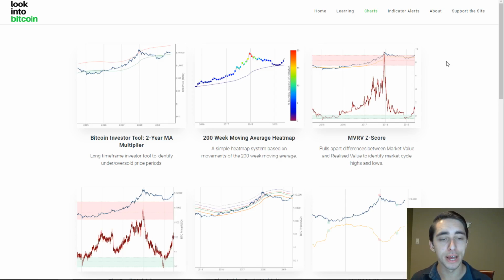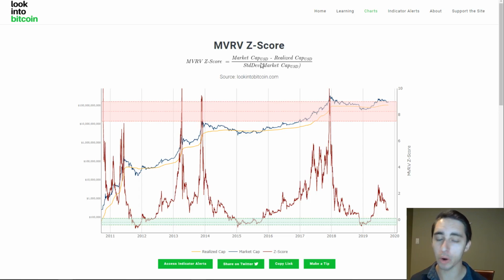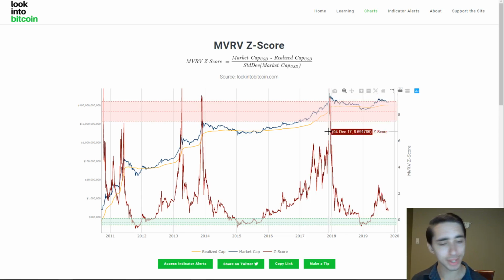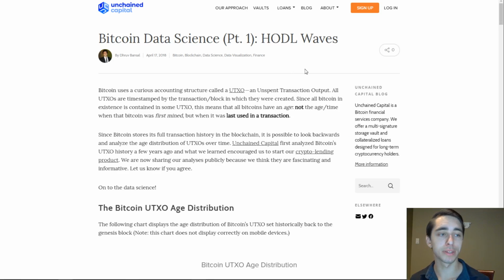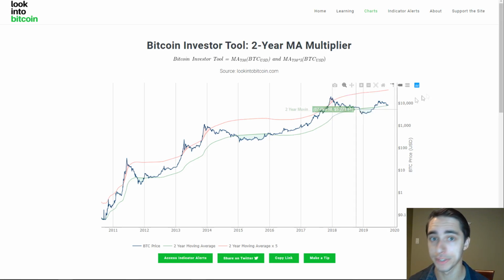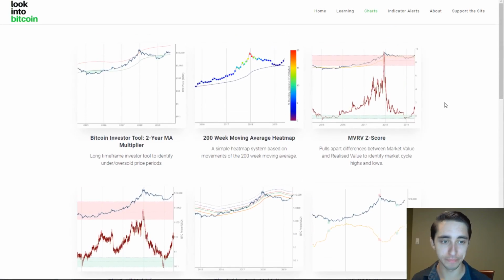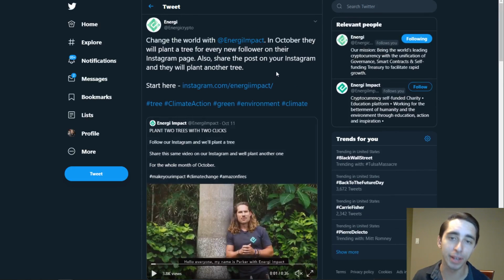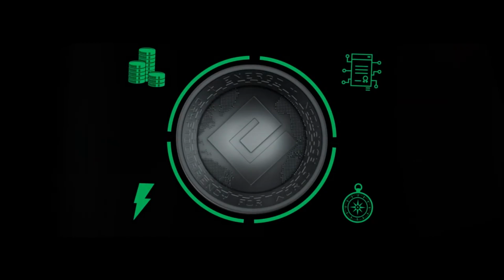Bitcoin Data Science | Why We're Just Getting Started For 2020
If you haven't already, visit the link down below to stay up to date on my new startup

What are your thoughts on what we discussed? Do you see stocks selling off soon? Thank you all so much for watching the video.

👨‍💻 Want to start trading a wide range of crypto? My top choice is Binance.
💰 Want to start spending crypto? and earn rewards!
💾 Want to secure your crypto?
📈 Want to buy stocks commission-free? Try Robinhood
🤝 Want to trade OTC? Caleb & Brown is my personal favorite to get started.
⚖️ Looking to buy physical gold or silver? I like Gold Silver LLC
👨‍💻 Want to browse privately and earn money?
📝 Looking to file your crypto taxes?
NANO: xrb_3y7qi1z5kcpgi9cnk4bctus155qntiy1cszfmeh9zg7eqqqjb9imebsqf33t
BTC: 14DHXJa9CgeBPf6m7UeMKE9yzAYFKPW2nV
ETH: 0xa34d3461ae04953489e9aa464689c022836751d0